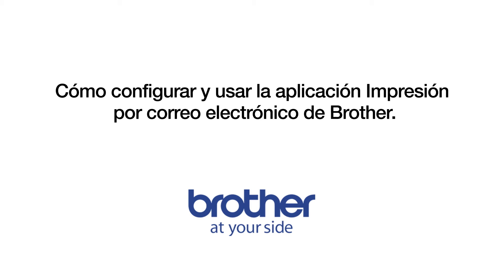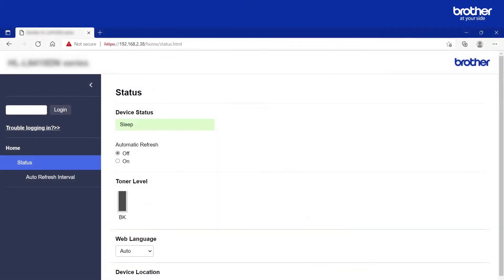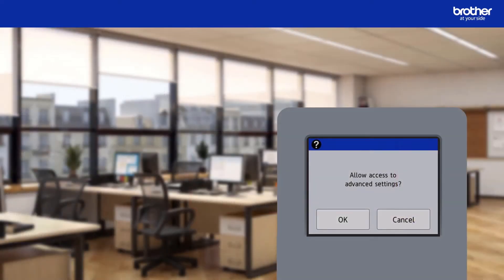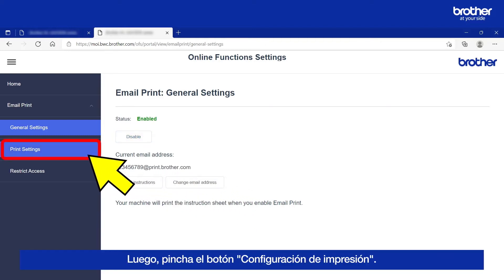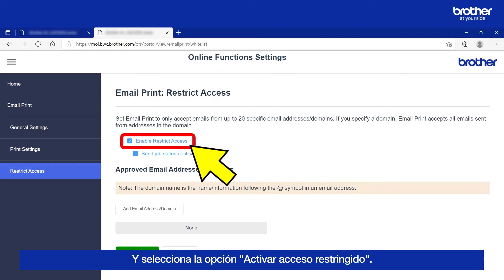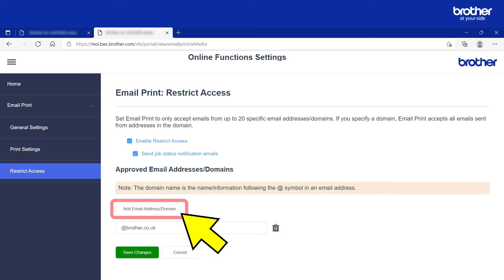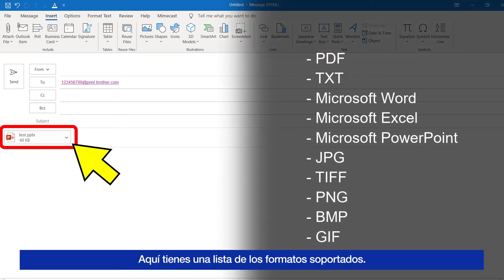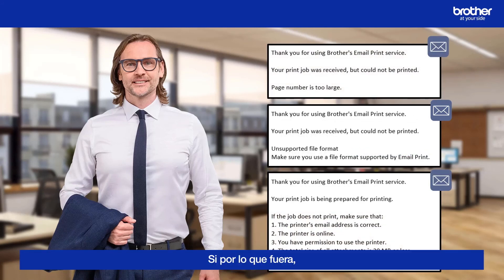Brother - Cómo configurar y usar las funciones de impresión por email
- Aprende cómo usar y configurar las 3 diferentes opciones que ofrecen algunos modelos de impresoras Brother para imprimir por email. Las 3 opciones son
- Imprimir por email a través de la dirección de correo electrónico de la impresora conectándote al servidor web de la máquina.
- Brother Cloud App: adjuntar, enviar e imprimir.